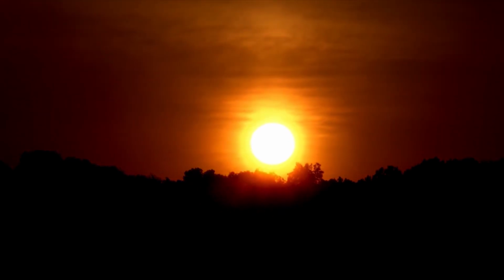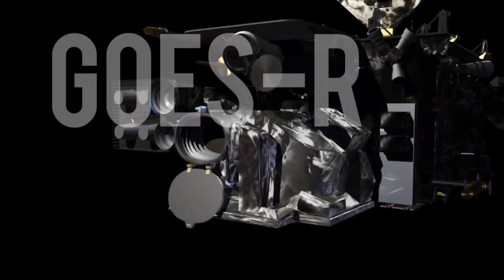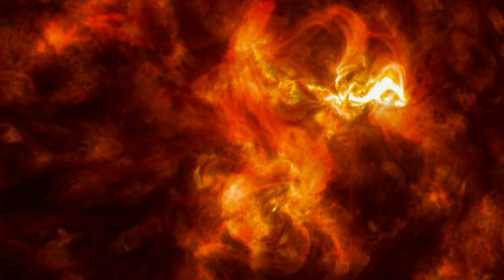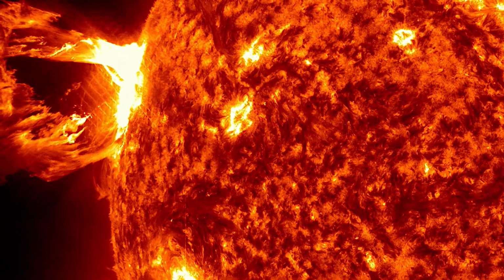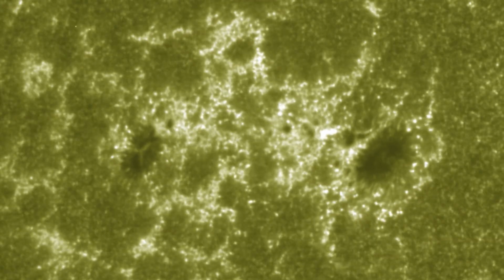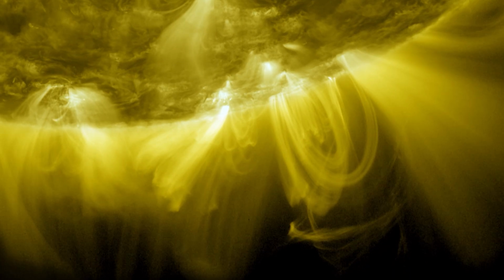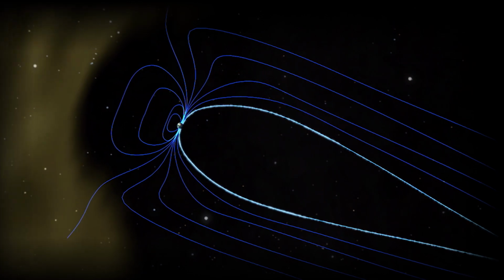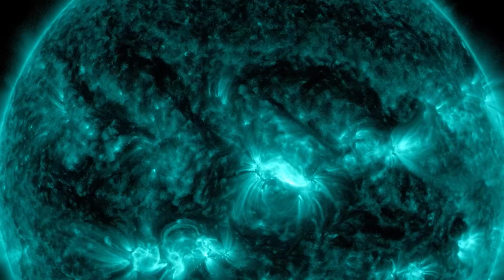Doc of the Day: Solar Weather Impact Report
Solar weather impacts Earth's weather, prompting the operation of a fleet of satellites to monitor its behavior.

Doc of the Day is your daily source for informative and captivating documentaries. We upload a documentary every day, covering a wide range of topics including current affairs, history, science, and more.

Our selection includes documentaries relevant to the day we're posting, such as anniversaries, and all content is available for 30 days before it expires. So be sure to catch it while it's still on the channel!

With Doc of the Day, you'll have access to a diverse range of perspectives and insights that will keep you informed and engaged.

Content licensed by Little Dot Studios.